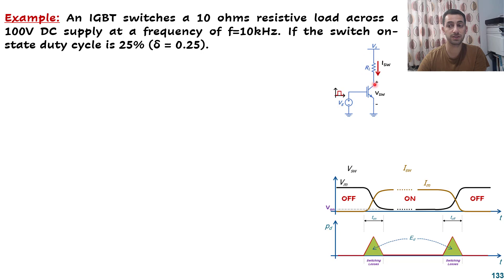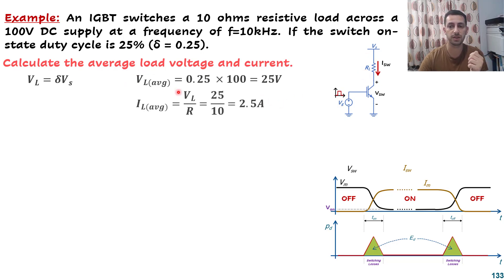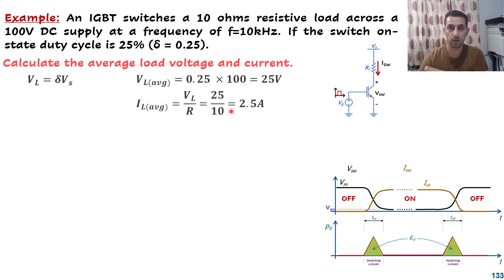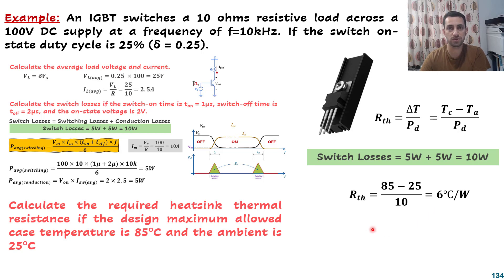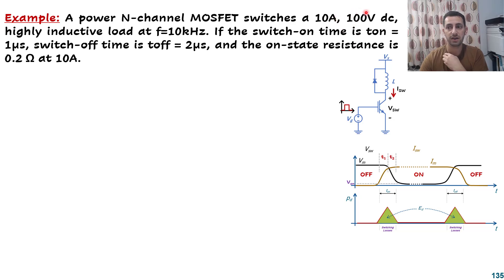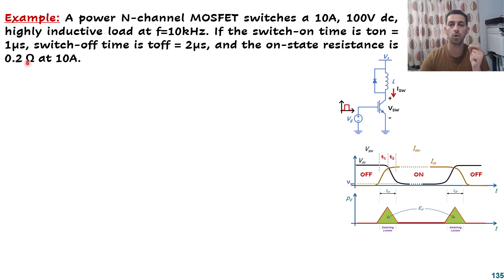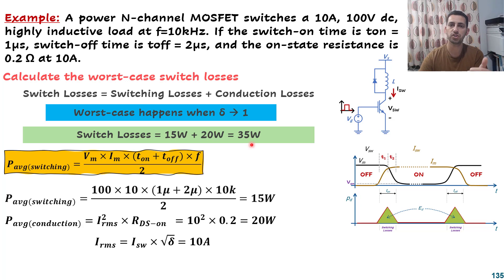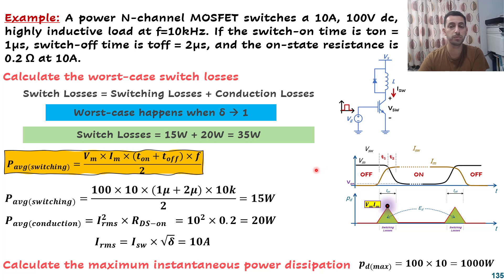17 Switching Losses (Worked Examples) | Power Electronics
thermal management,thermal,power electronics,switching losses,ltspice, walid issa